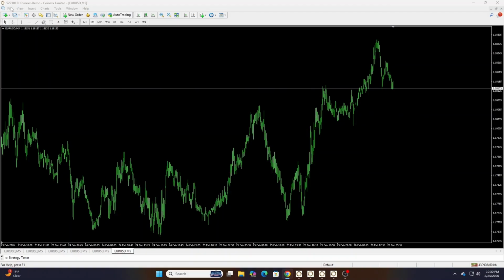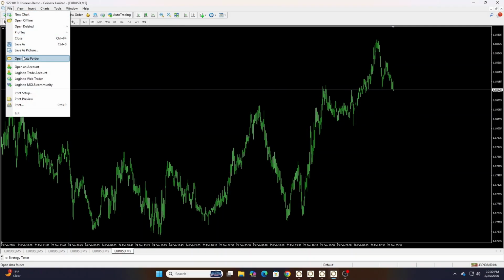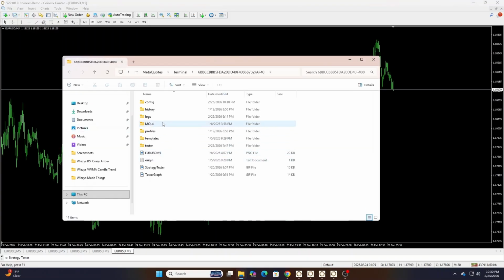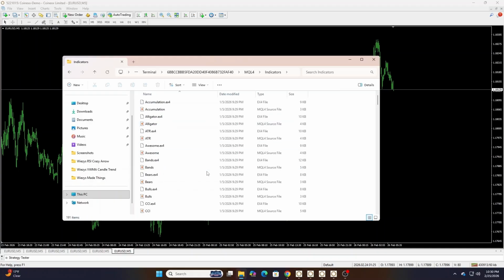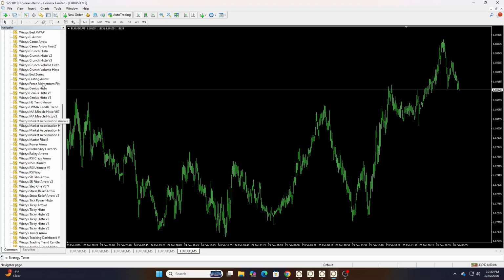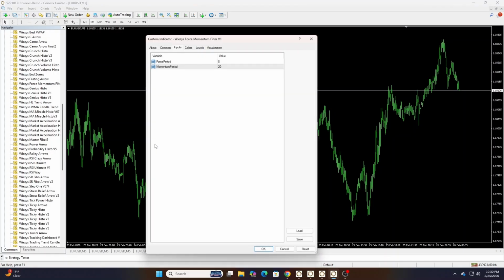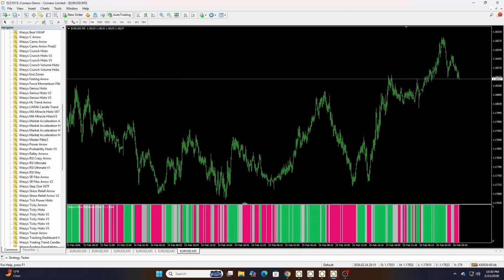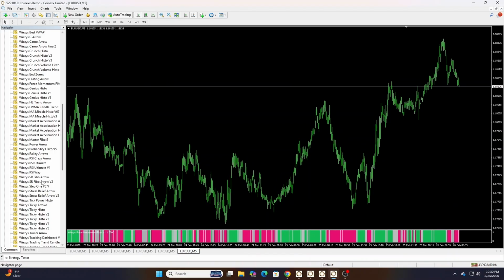How to Add Indicators to MT4 (Beginner Guide)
In this quick tutorial, I’ll show you exactly how to add indicators to MT4 and set up your charts the right way. Whether you’re new to MetaTrader or just want a faster method, this guide will help you install custom indicators, and apply everything cleanly to your chart.

What you’ll learn in this video:
• How to install indicators in MT4
• How to apply indicators to your chart
• How to adjust inputs, colors, arrows, and alerts
• How to keep your chart clean for better signal reading

More tutorials, tools, and new releases coming soon.